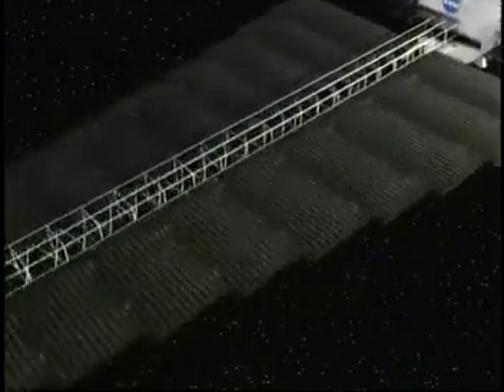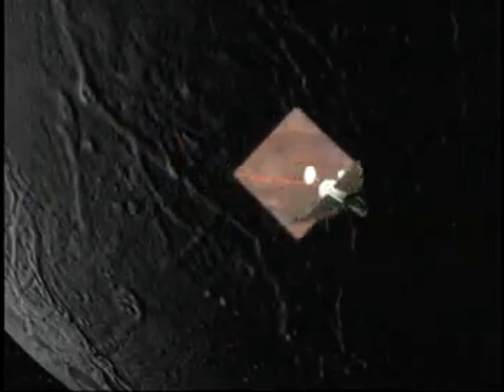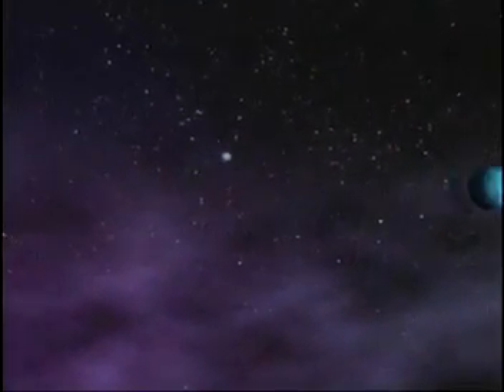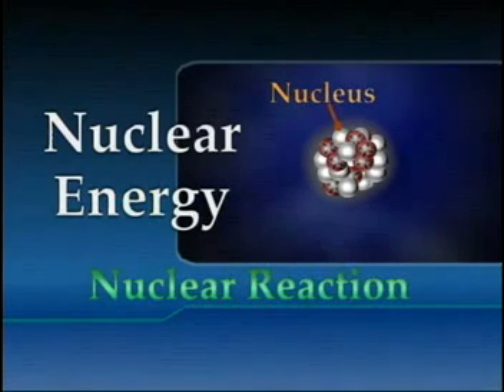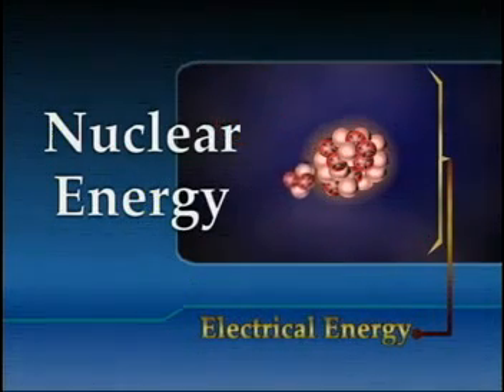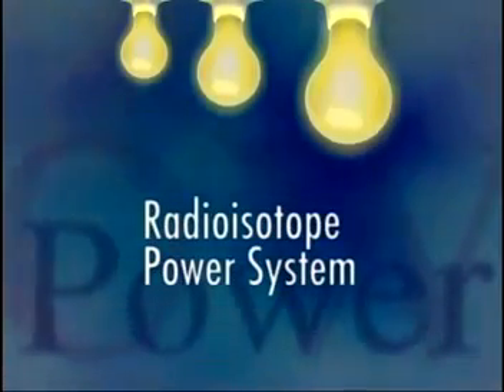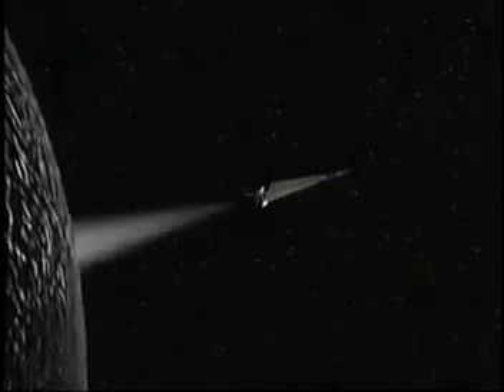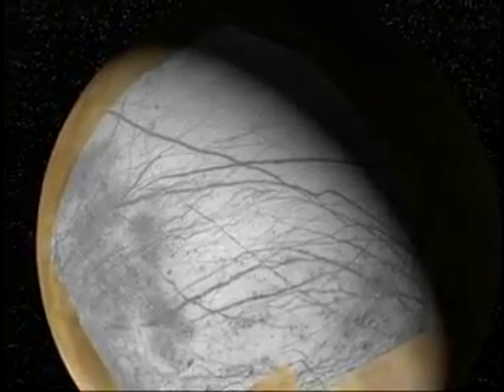NASA Connect RTTS Nuclear Energy